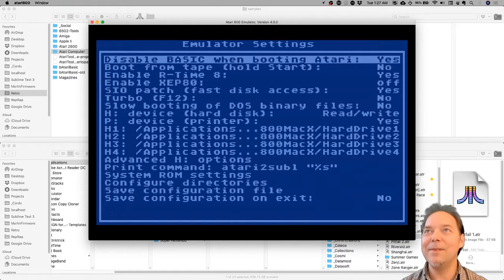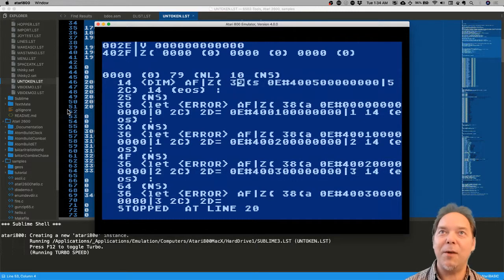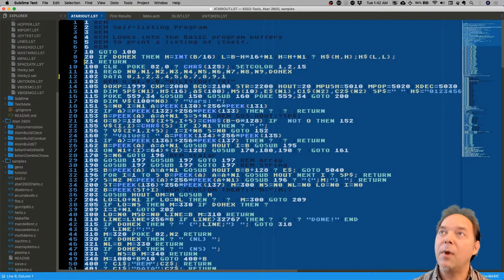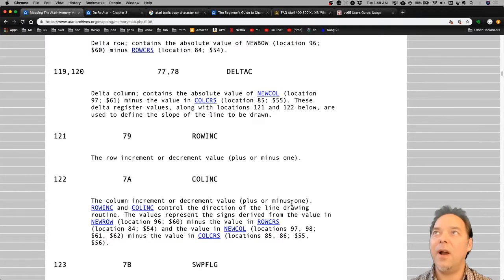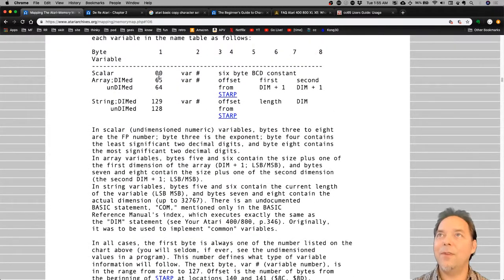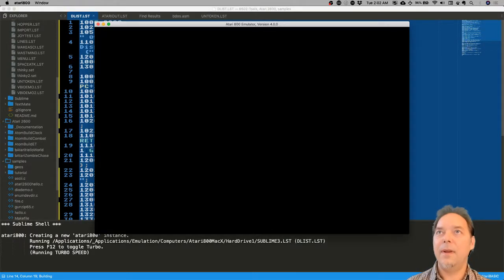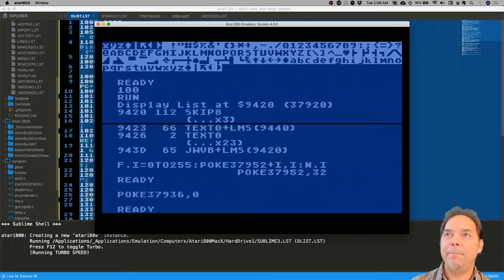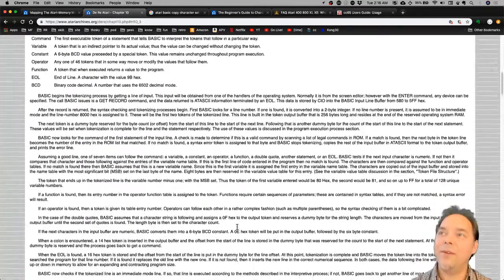Retro Live #2 — 20 May 2019 — Atari 800 intro and insights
For RETRO LIVE #2 I'm explaining how AtariBASIC works and showing a BASIC program that peeks into the token buffer to print its own listing. Then we'll be looking at a couple of essential memory maps and Atari 800 programming guides. Finally, we'll use these guides to learn about display lists and we'll see if we can make our own.